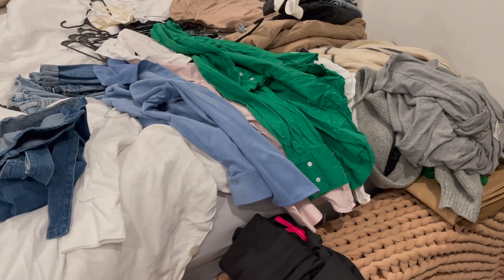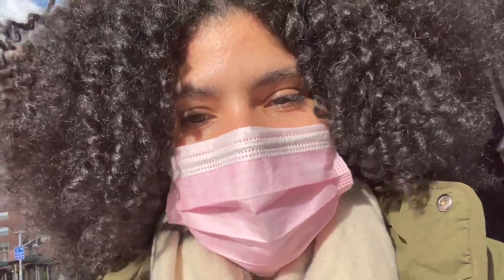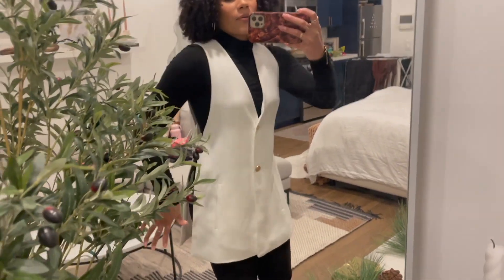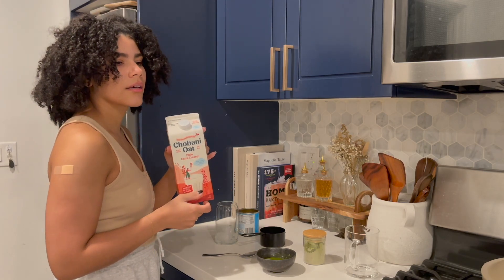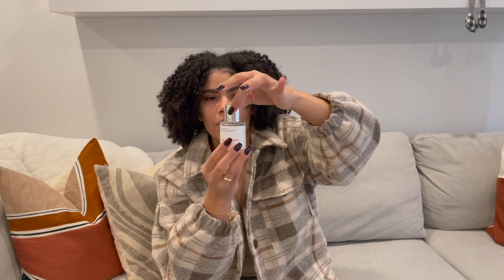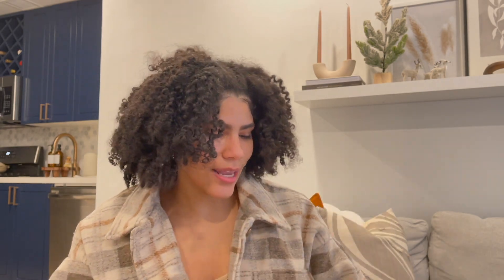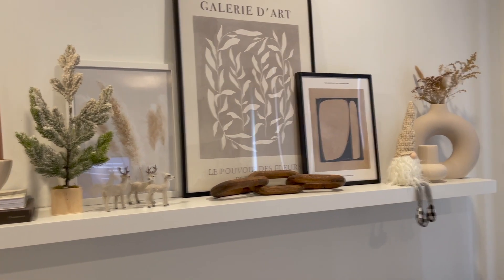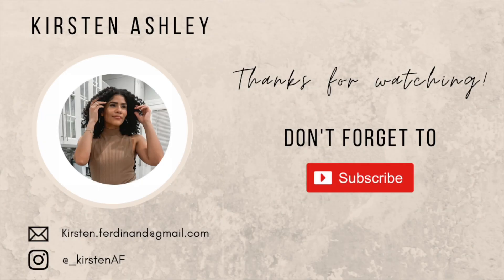NYC Vlog | Days in my life - New Haircut, What I got for Christmas, Closet Declutter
Hey friends! I am preparing for the new year by decluttering my space and donating clothes. I also take you along as i run errands and show you how I spent my christmas. Enjoy!

Target shacket (Size M)